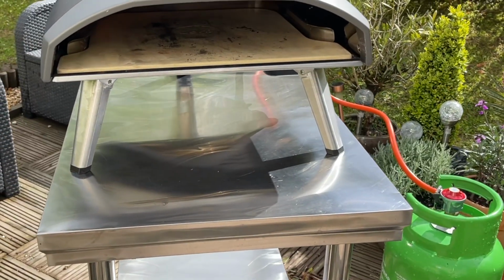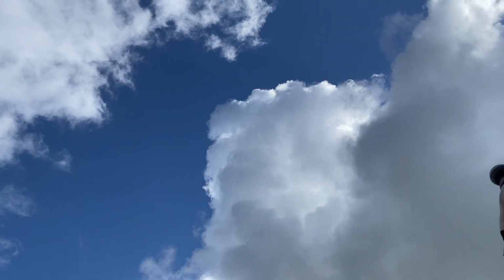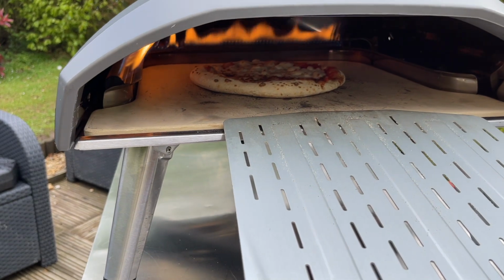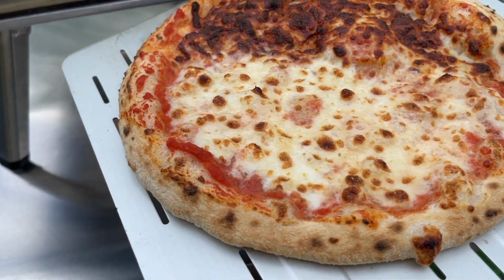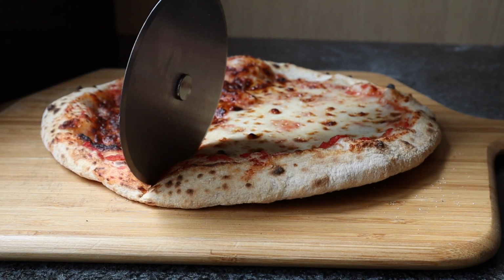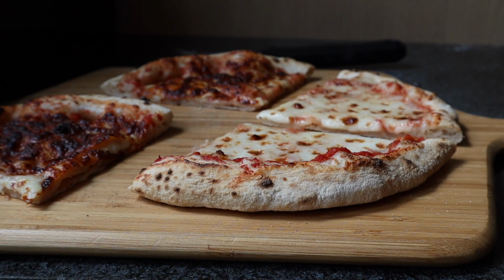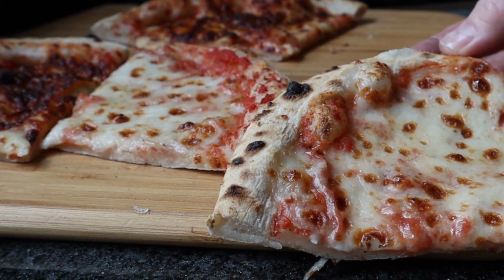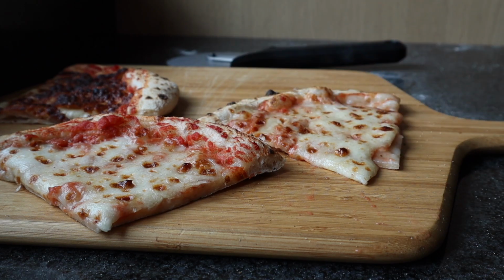Ooni Koda 16 Buffalo Style Mozzarella Cheese vs Grated Mozzarella Cheese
Hello!  Welcome to our learning to cook pizza journey!  Today, I wanted to show the difference between a Grated Mozzarella Cheese pizza cook vs a Buffalo Style Mozzarella Cheese pizza cook using a gas-fired pizza oven.  I used the Ooni Koda 16 to make this pizza today.

Pizza Dough:
500g Blue Caputo 00 Flour
300g water
9g salt (dissolved in water above)
0.6 g dried yeast (fluctuates with local climate)
24 hour bulk room proof